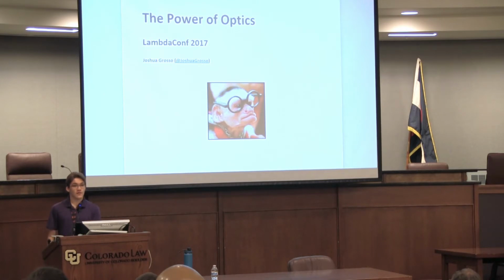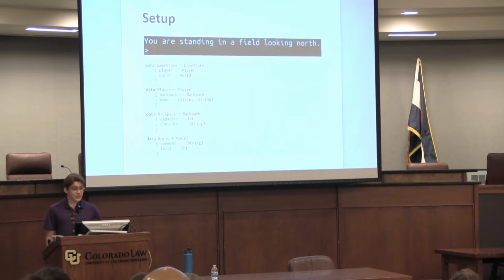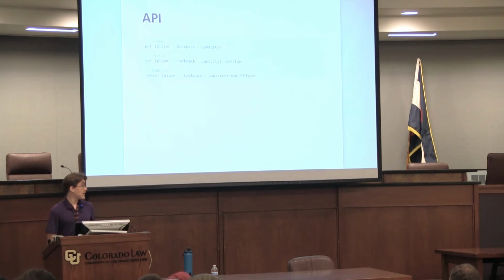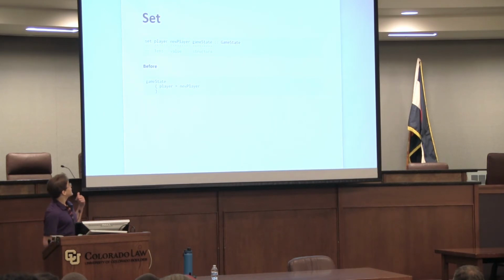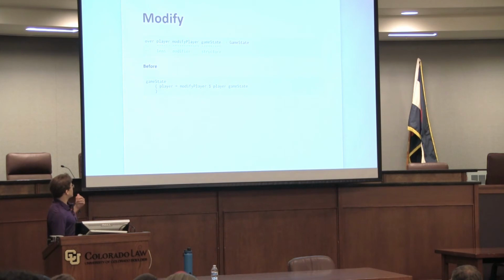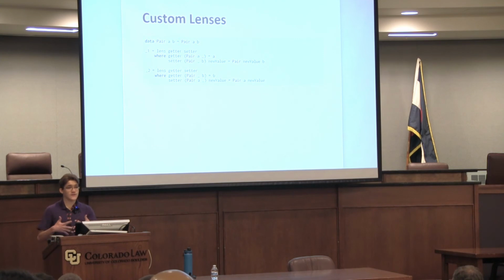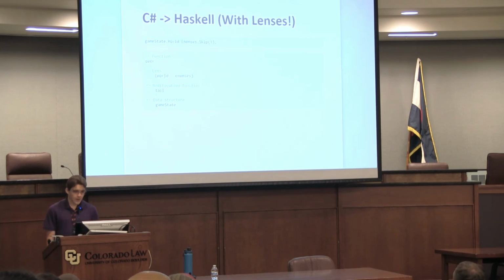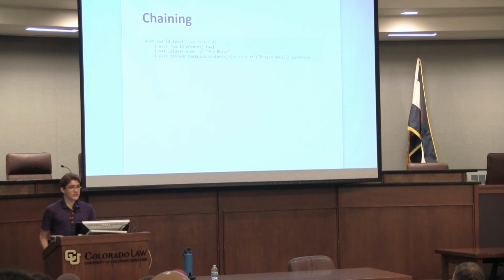Joshua Grosso - The Power of Optics - λC 2017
Description:

This session will introduce lenses and prisms from first principles and give a taste of the power the functional programmer has when working with data structures.